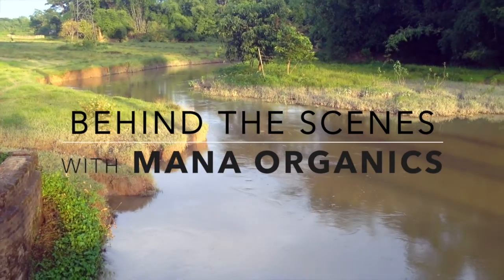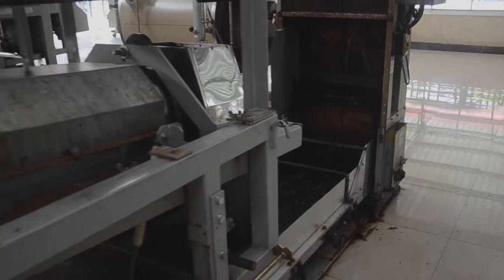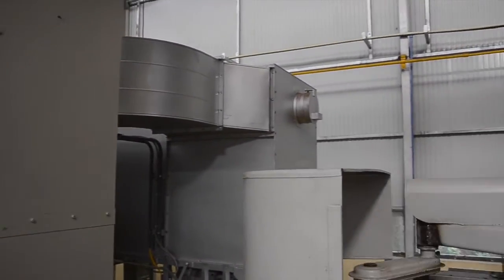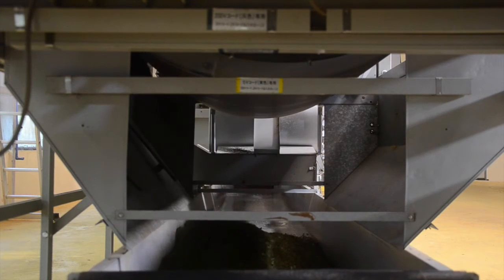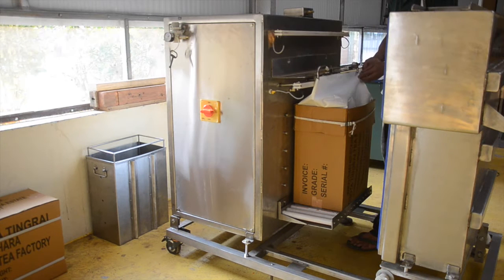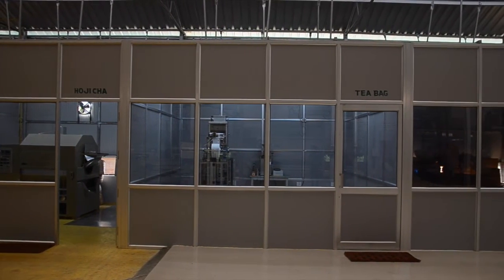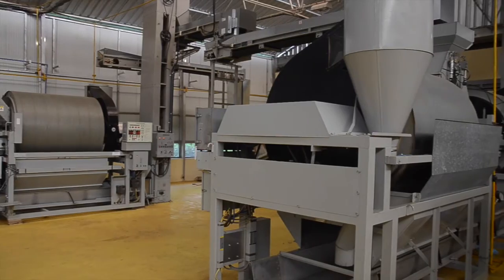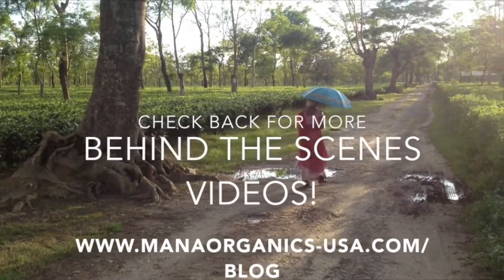The Mana Difference - Cutting Edge Green Tea Manufacture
Video Highlights
00:10 – Introducing the Green Tea Factory
00:26 – The steamer
00:50 – The rolling tables
01:09 – “Here it is, green tea!”
01:34 – Vacuum packing
02:05 – Tea bagging machine
02:13— Hoji Cha roaster